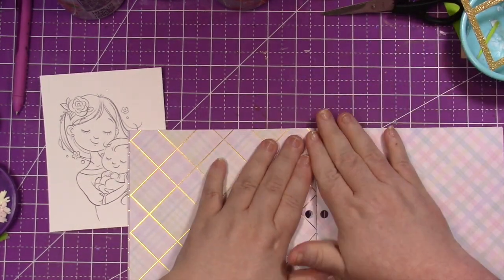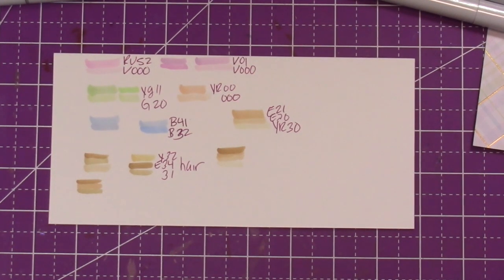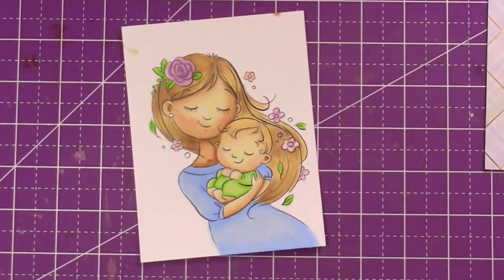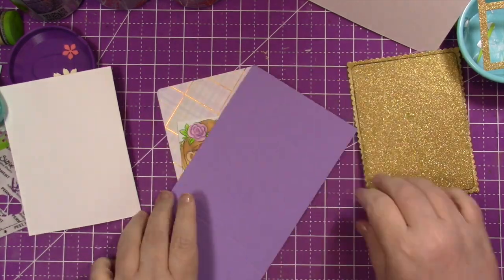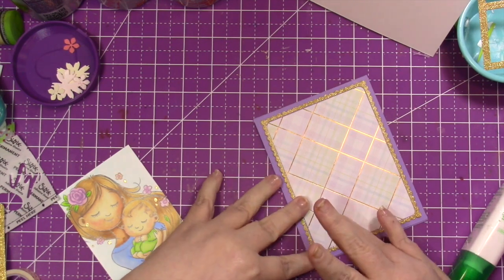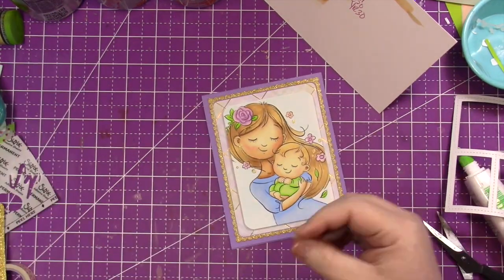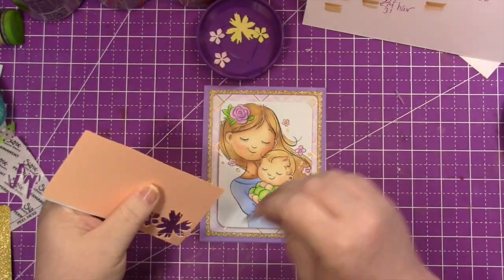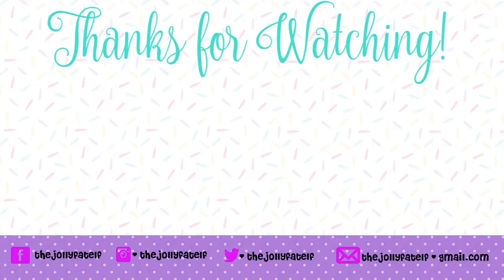Sweet Mama and Baby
Hi friends!  Today, I have a very soft and pastel color palette for you and I'm coloring this sweet mama and baby image